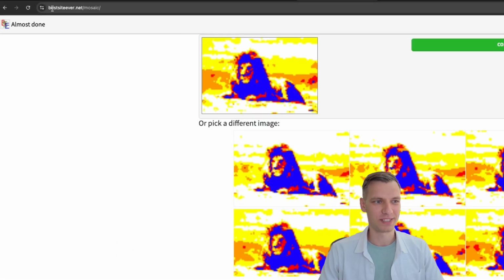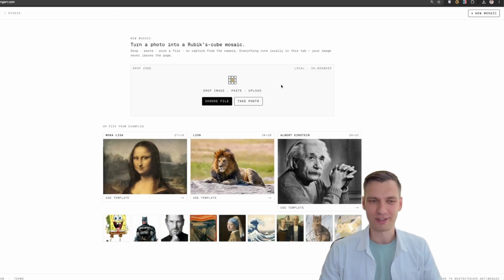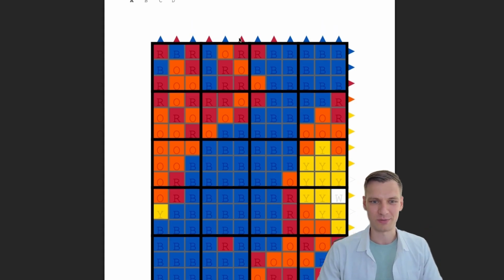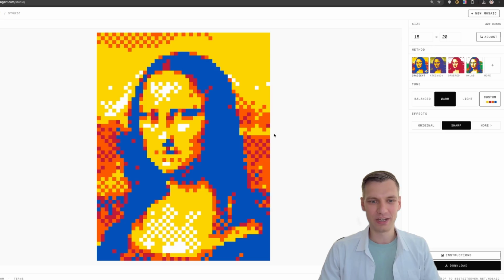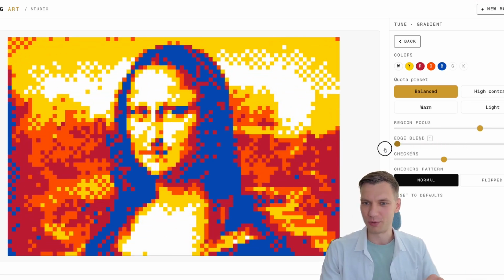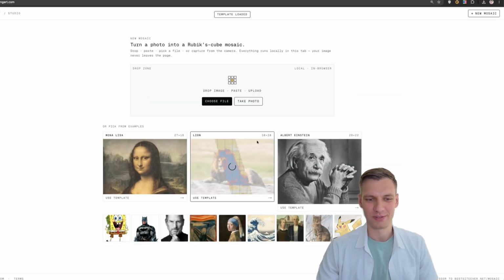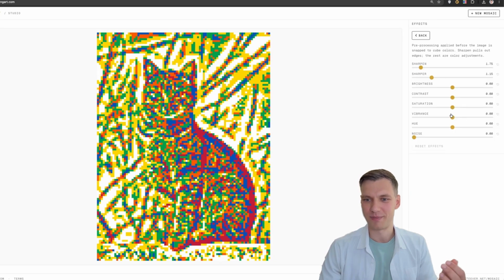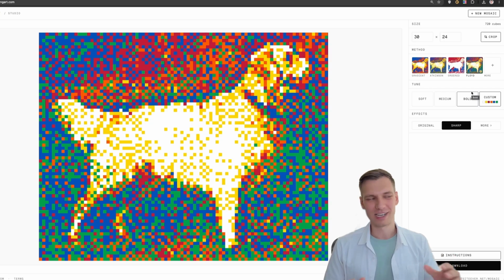The new Rubik’s Art Design tool